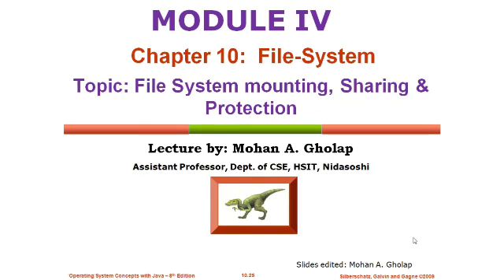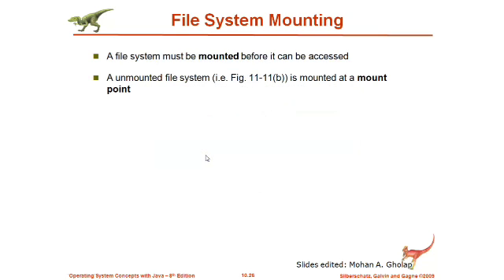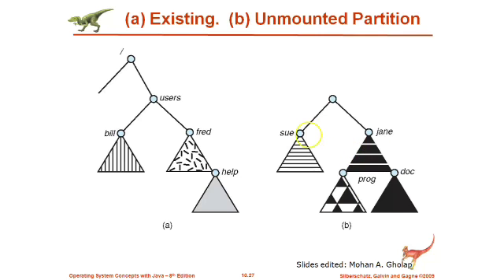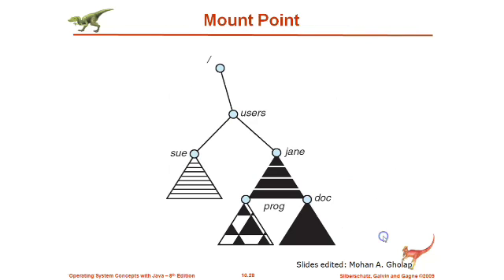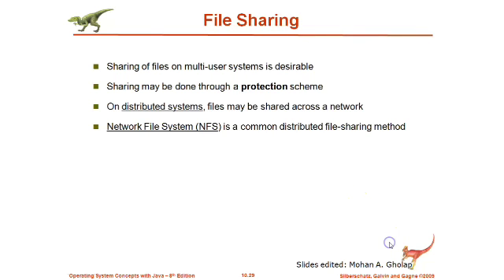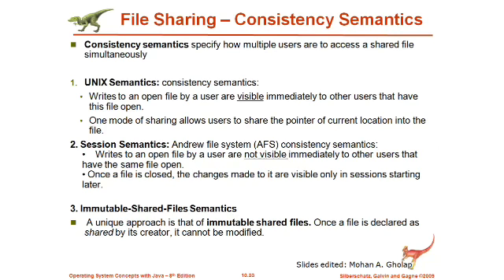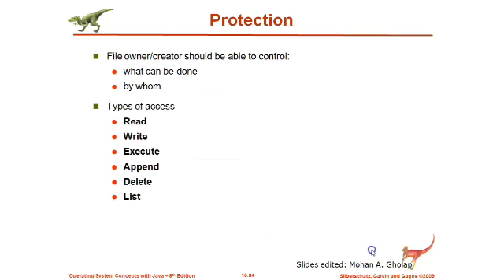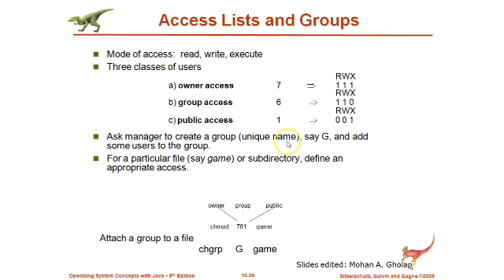File system Mounting, Sharing and Protection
0:00 Introduction
0:16 File System Mounting
1:06 (a) Existing. (b) Unmounted Partition
2:34 Mount Point
6:42 File Sharing - Multiple Users
7:03 File Sharing - Remote File Systems
7:45 File Sharing - Failure Modes
9:00 File Sharing - Consistency Semantics
11:26 Protection
11:56 Access Lists and Groups